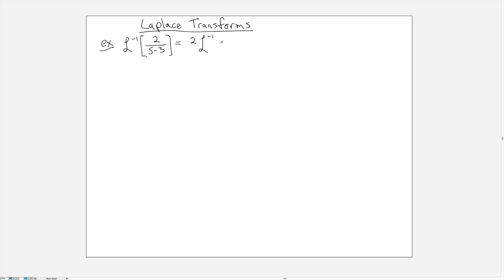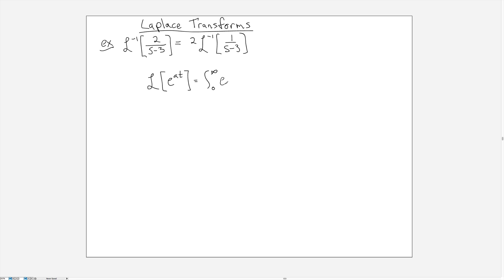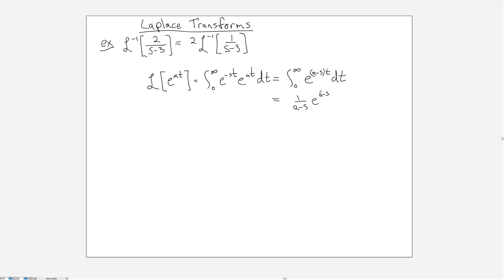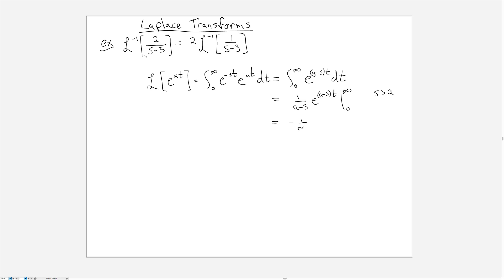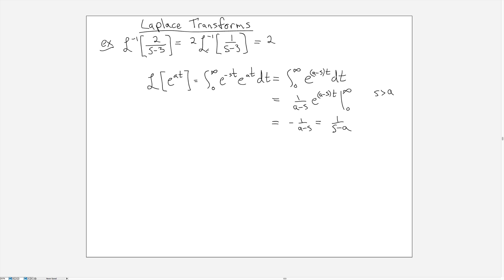Inverse transform of 2/(s-3)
In this video, I calculate the inverse transform of  2/(s-3).